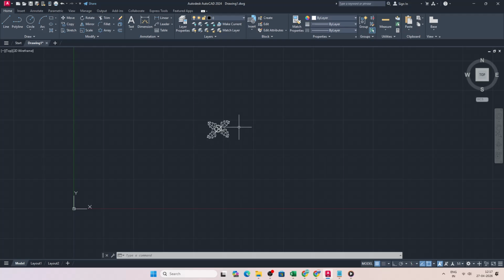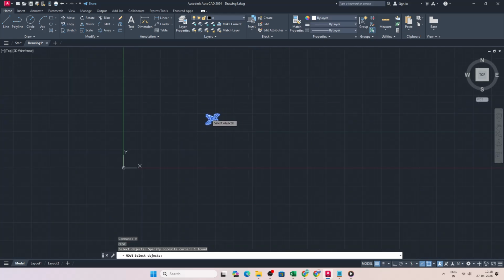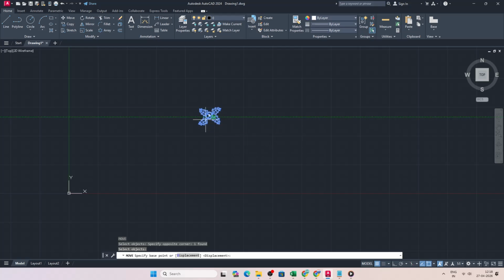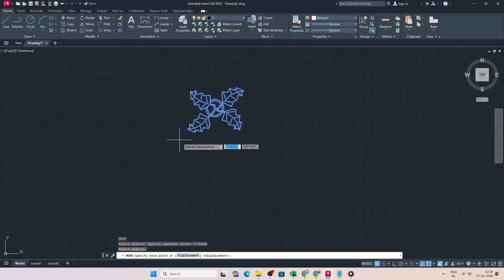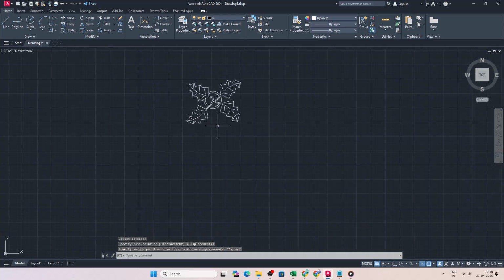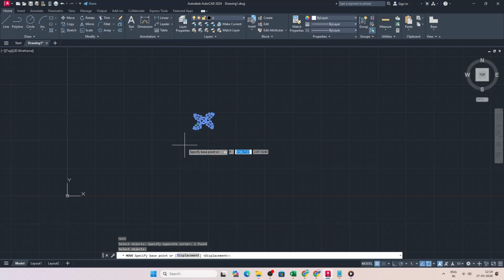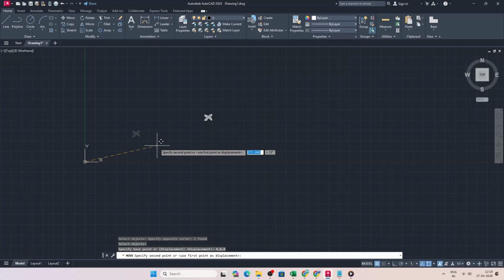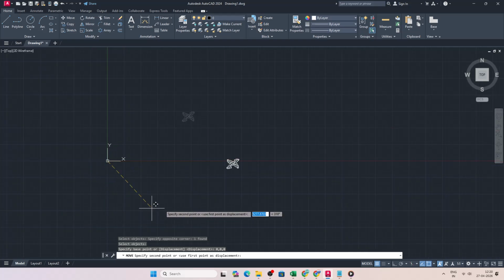AutoCAD: Move Object To Origin (0,0,0) (Step By Step)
Master the AutoCAD Move to Origin command to achieve precision 0,0,0 placement for your CAD blocks and drawings. This AutoCAD tutorial explains the step-by-step process of using absolute coordinates to center your work in the workspace.